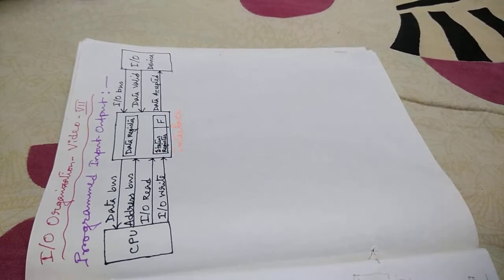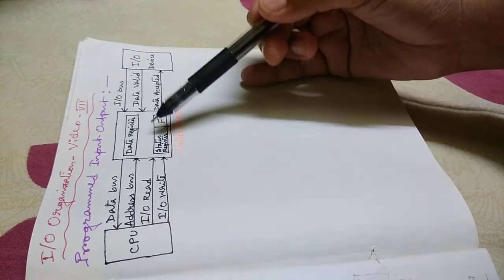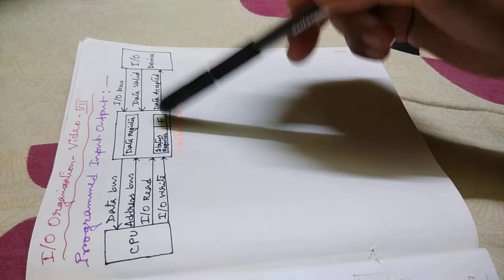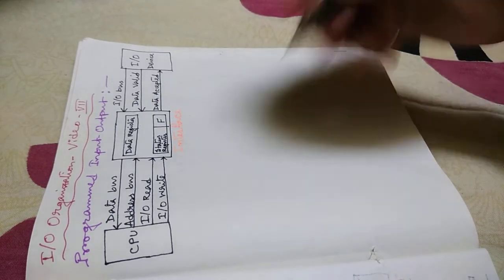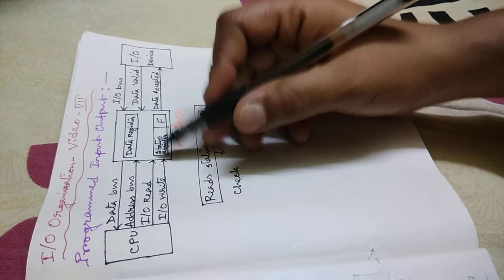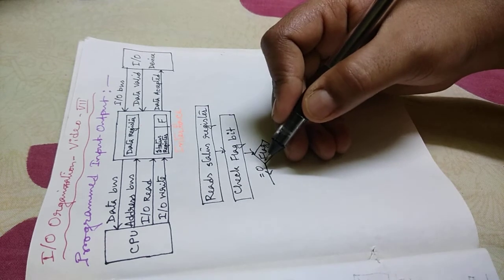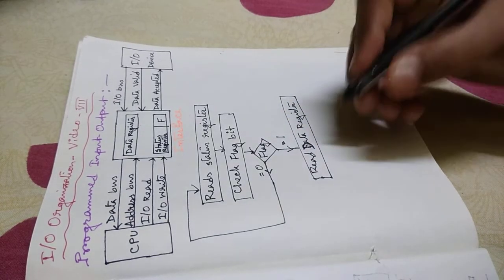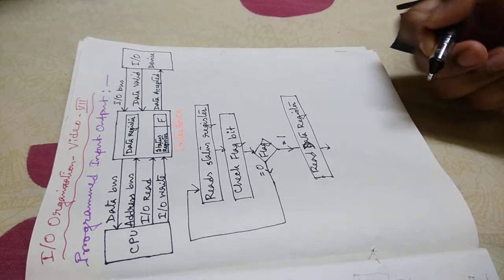Input Output Organization - Video 7